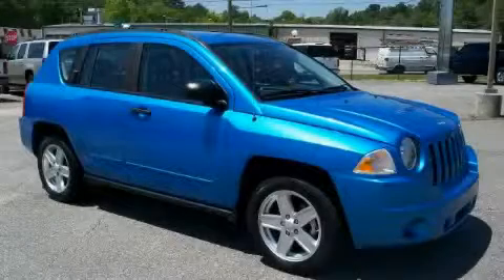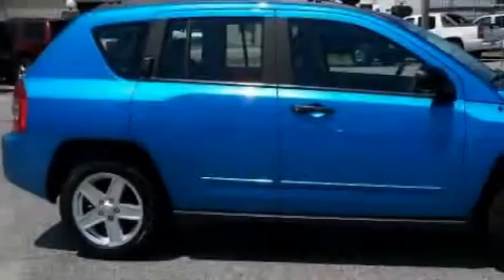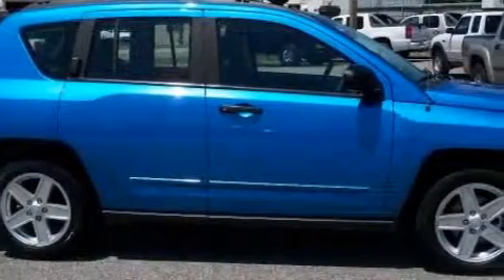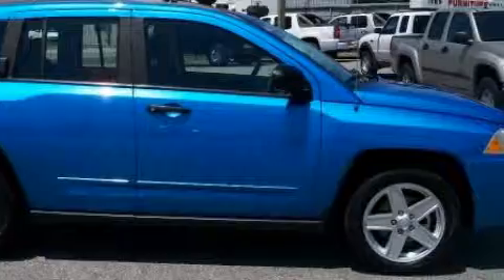Pre-Owned 2008 Jeep Compass Gainesville GA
Year: 2008
 Make: Jeep
 Model: Compass
 Engine: Gas I4 2.4L/144
 Trans.: Automatic
 Exterior: Blue
 Miles: 37,893
 Interior: Black

 http://

 Preowned 2008 Jeep Compass Gainesville GA